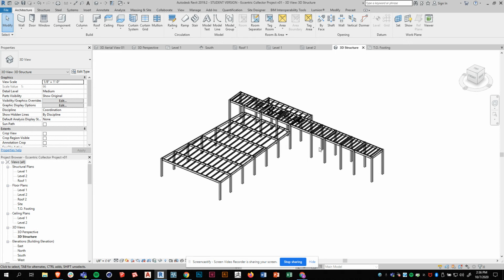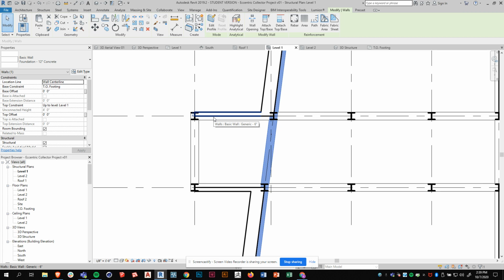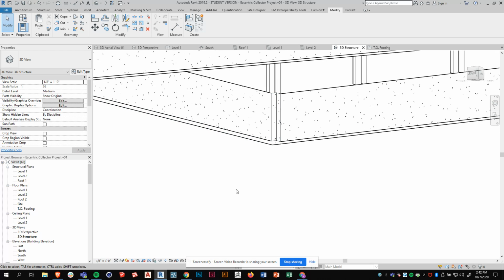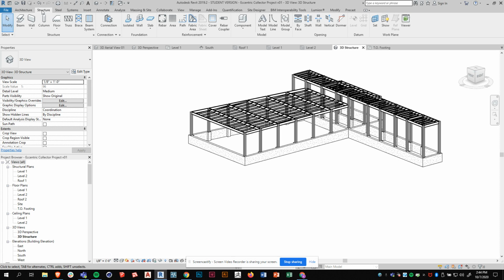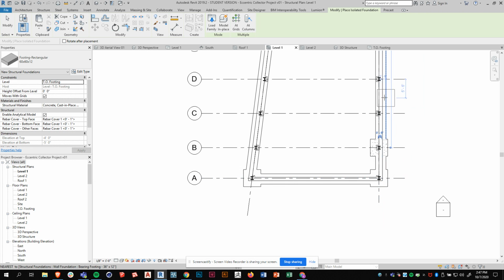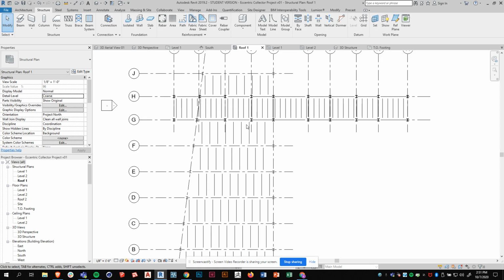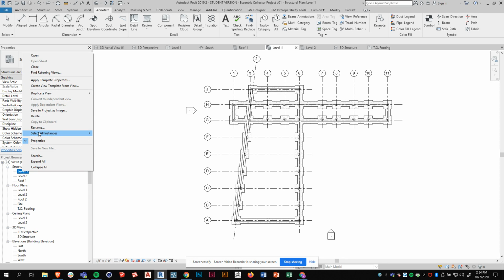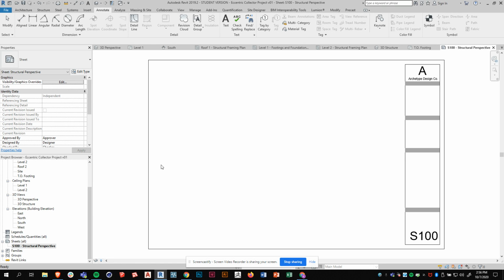Footings and Foundations